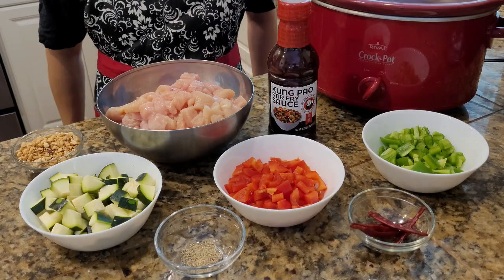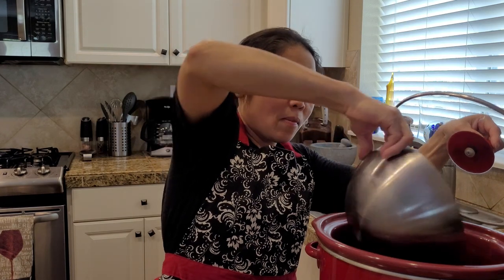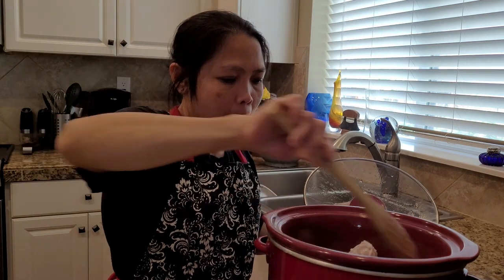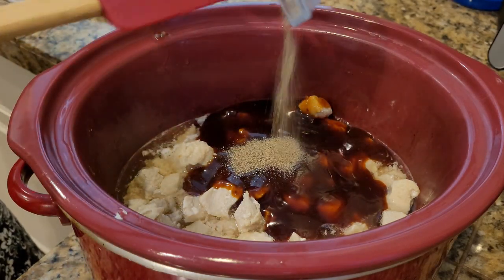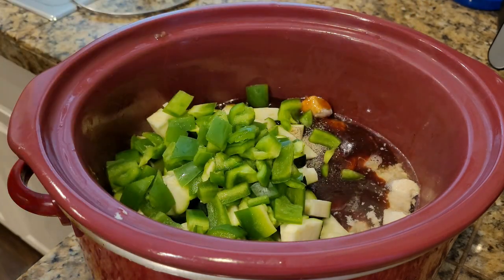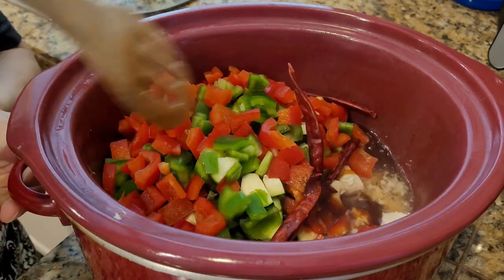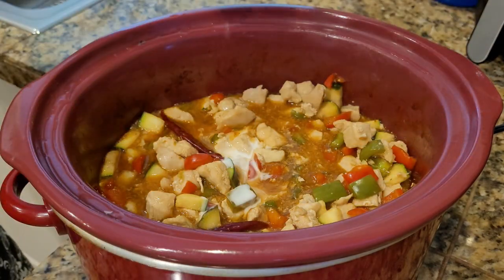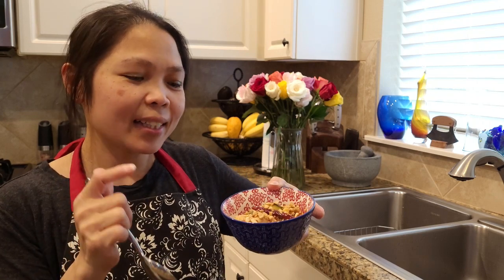Simple Slow Cooker Kung Pao Chicken / Cooking Recipe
Kung Pao Chicken is one of my husband's favorite Chinese cooking recipe, but we don't always have time to make it from scratch. No problem! We bought Panda Express Kung Pao stir fry sauce and made it in our slow cooker!

INGREDIENTS
2-1/2 pounds Chicken breast or thigh (chopped)
1 cup Kung Pao Chicken sauce (more to your taste)
1 medium Zucchini (chopped)
1 Red Pepper (chopped)
1 Green Pepper (chopped)
1/4 teaspoon Black Pepper
6 dried Chilis
1/2 cup roasted Peanuts (chopped)
1 Tablespoon Arrowroot or Cornstarch to thicken sauce (optional)

DIRECTIONS
1. Add chicken to slow cooker and cook for about an hour, stir.
2. Continue cooking until cooked through, another hour or two depending on your cooker.
3. Add Kung Pao sauce, black pepper, vegetables and chilis. Cook for another 45 minutes
4. Optional - add 1 tablespoon of Cornstarch or Arrowroot to thicken sauce
5. Serve over rice and enjoy.